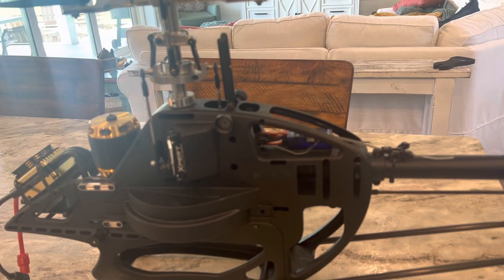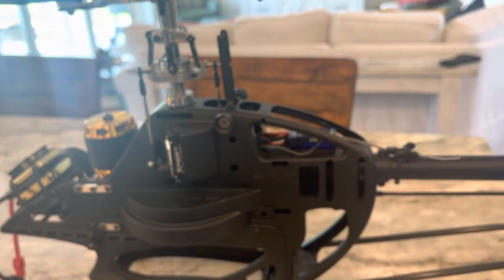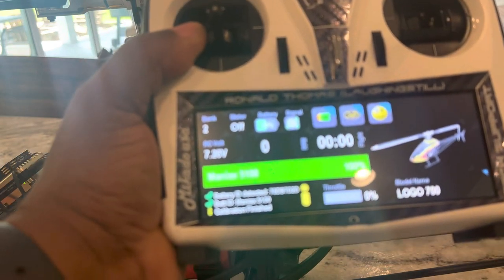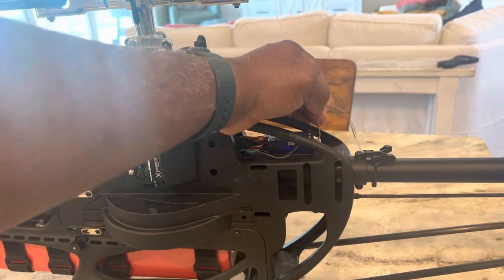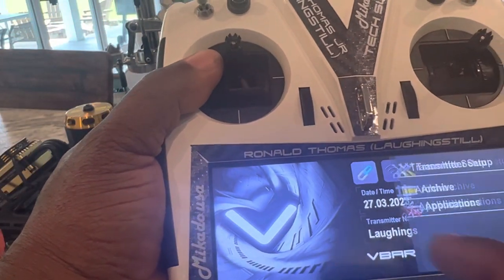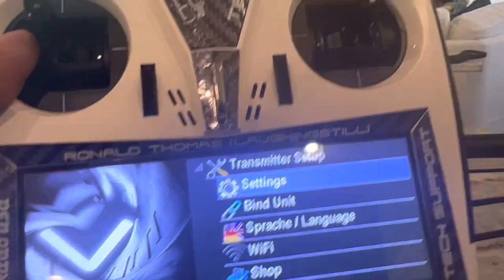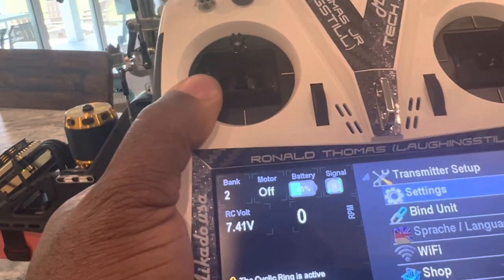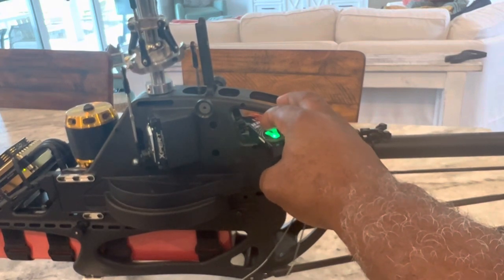New Mikado EVO Flybarless System!!! PT 1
Mikadousa was kind enough to send me a VBAR EVO to test so here is my video set! Three videos total, please check them out!!